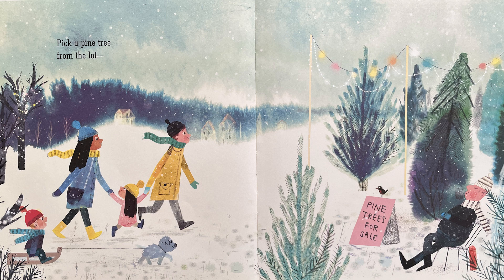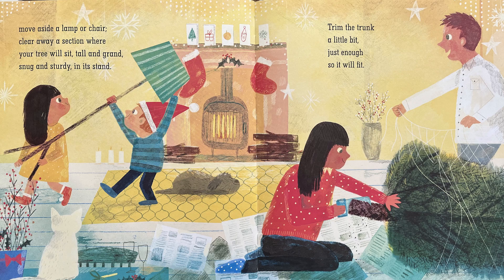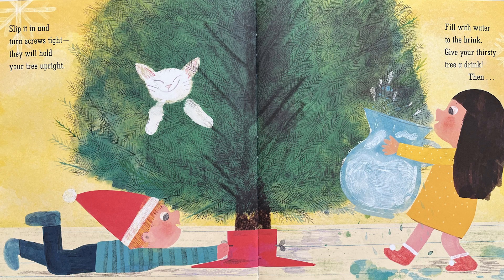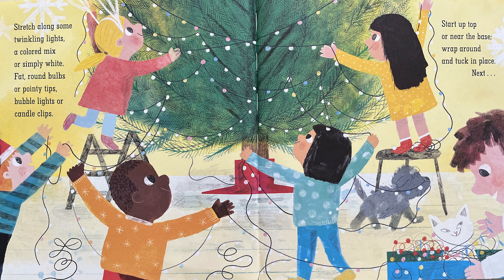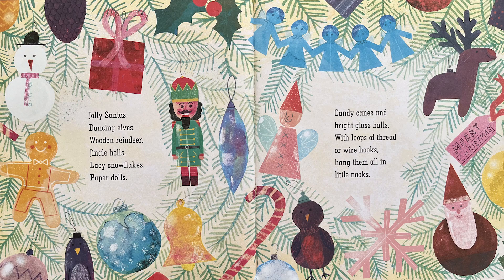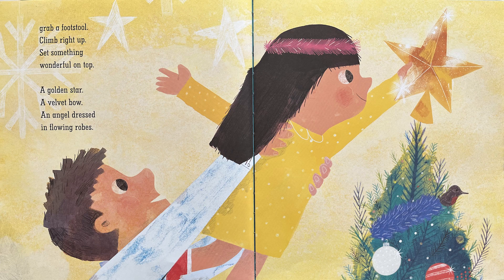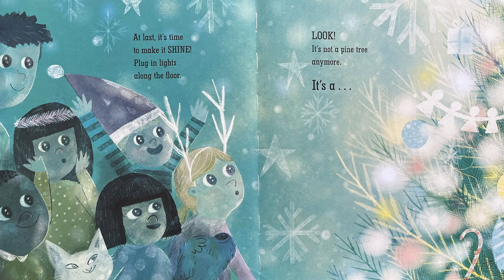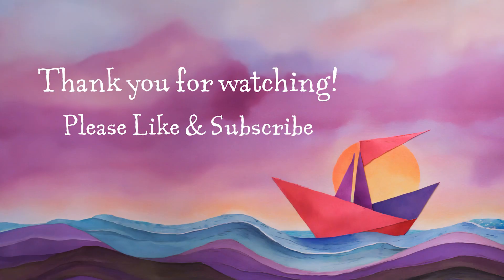🎄Pick a Pine Tree | Christmas Read Aloud Book for Kids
Join us as we read Pick a Pine Tree by Patricia Toht, a fun Christmas read aloud for kids and a great book to kick off Christmas decorating!

Here at the Story Harbor we are dedicated to reading books aloud for kids that will enliven their imaginations and spark a love of reading and learning. We aim to be a place for young readers to improve their reading and listening skills and develop a love of books from the very start. Reading aloud for kids helps to improve their vocabulary, strengthen their listening and speaking skills and lengthen their attention span. There are so many benefits to reading books aloud for children, and we hope to be a place for many children to receive the benefits of books being read aloud for them daily.

if you'd like a copy of this book for yourself, you can find it